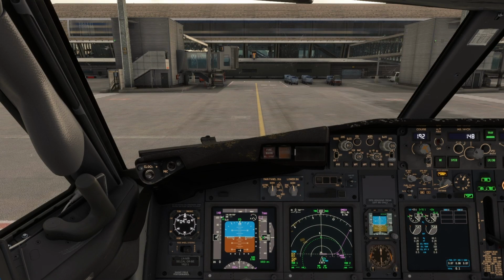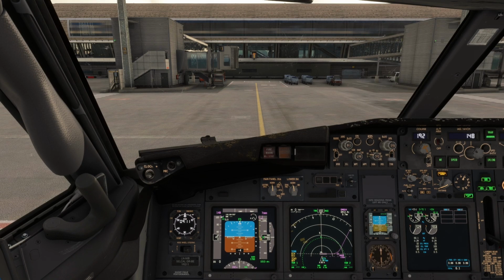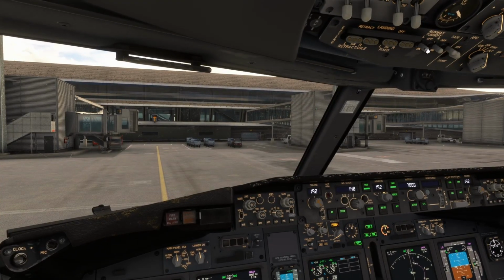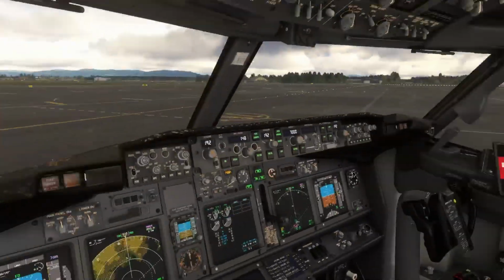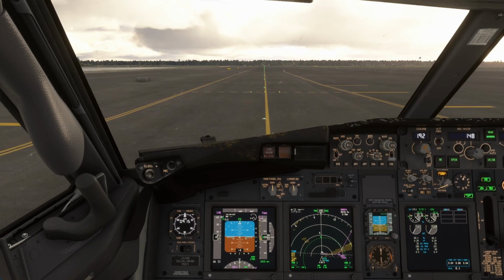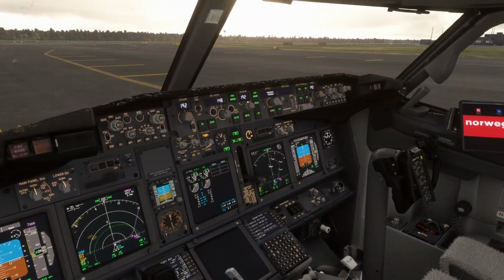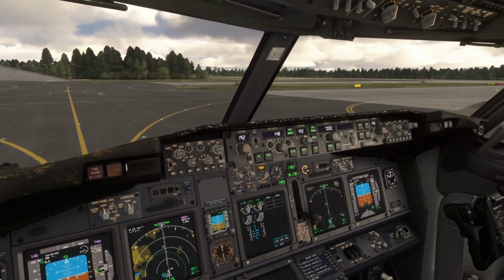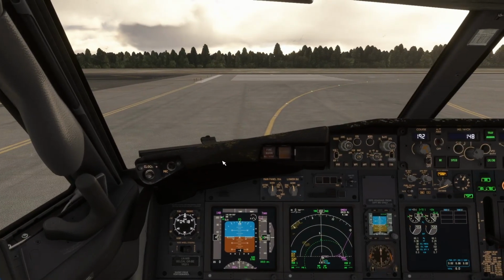Tutorial 7: Taxi out PMDG 737NG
Hello and velcome to the seventh tutorial video in this series. Here we are looking into the out in the 737. If you have any questions you can ask in the comments, discord server or in a live stream. Hope you learned something and hope you enjoyed!

System specs
RAM 32gb